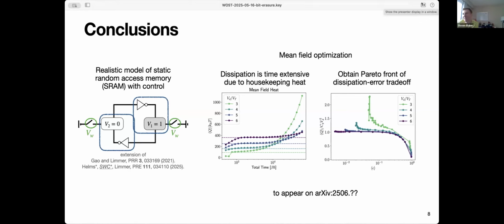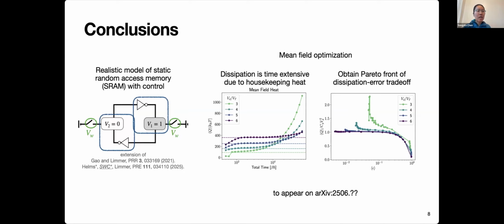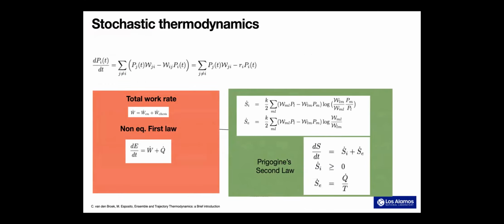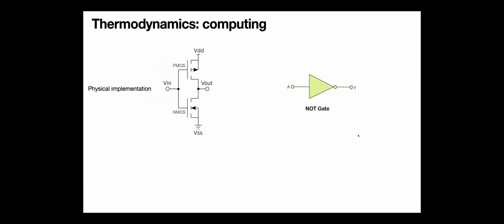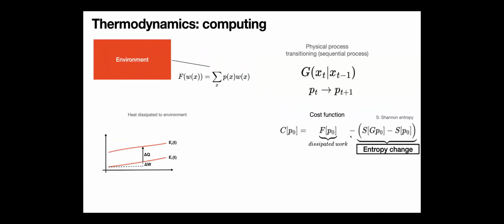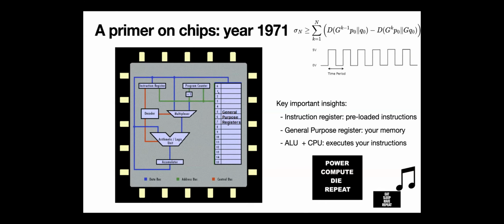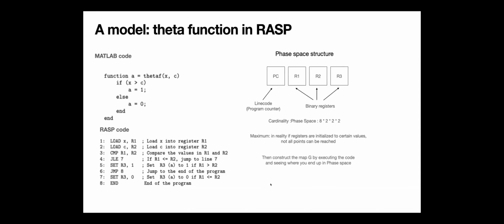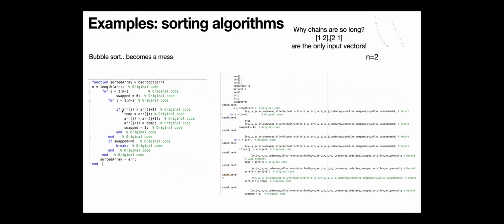Francesco Caravelli: Thermodynamic Mismatch Cost of computing machines